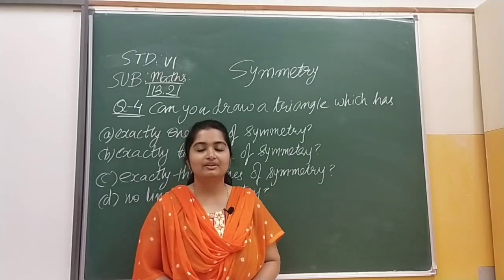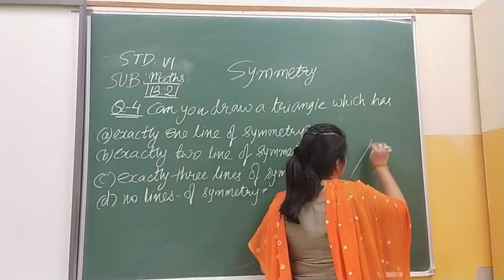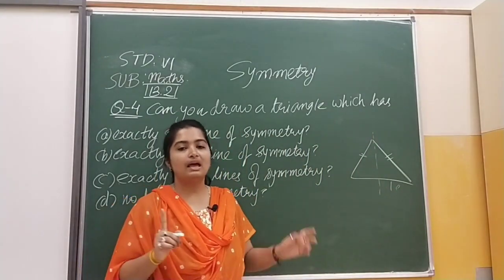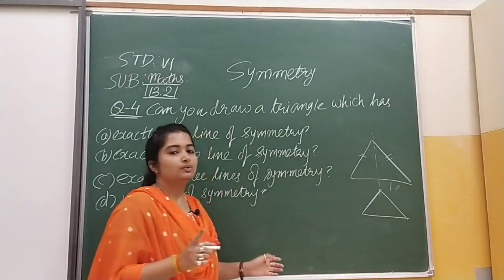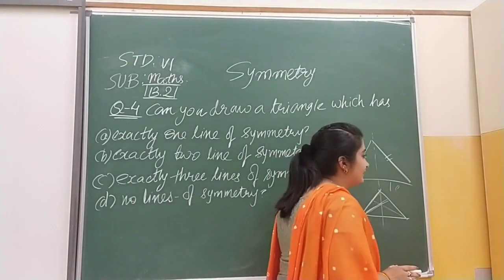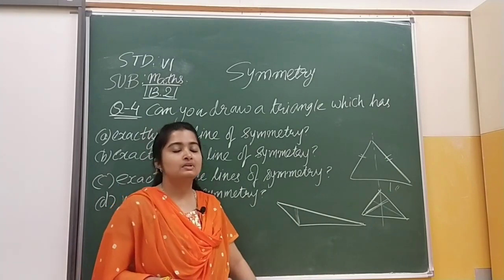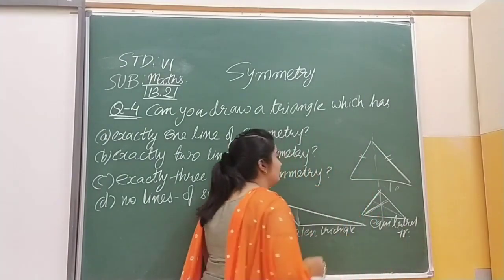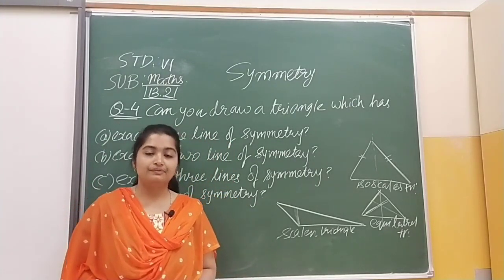Vi Mt 13 B 30